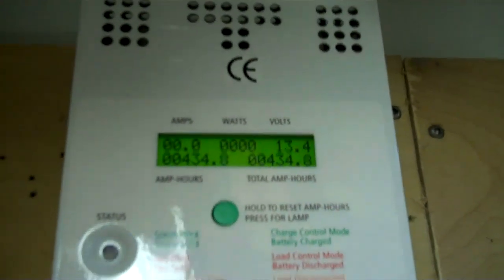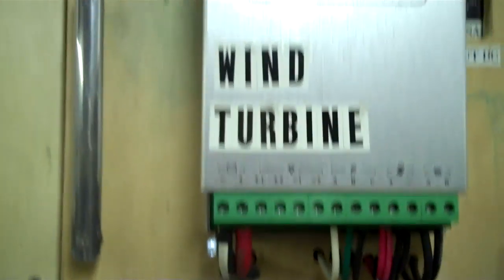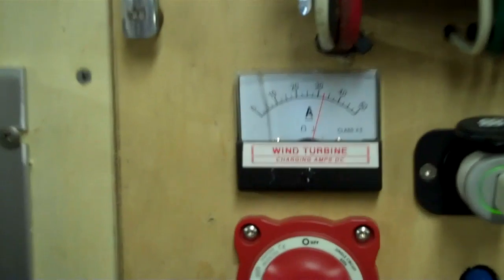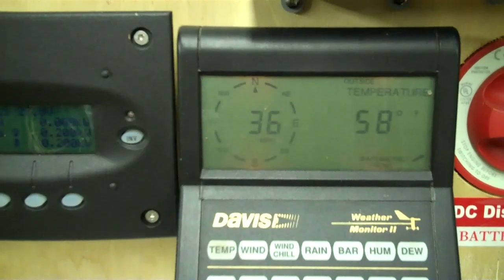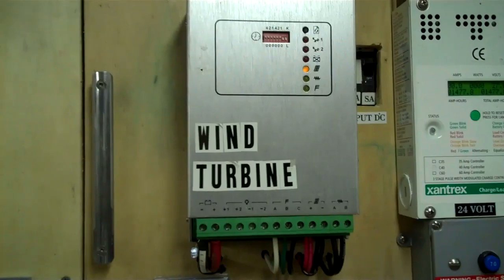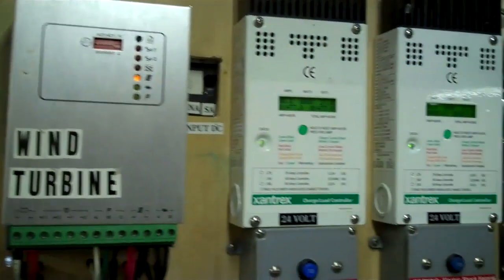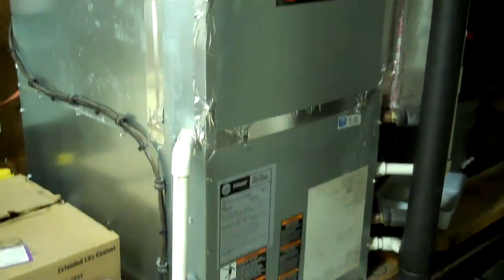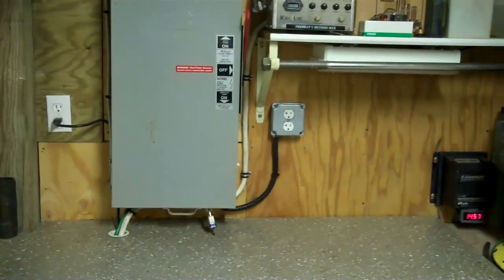WIND TURBINE VS SOLAR POWER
Solar power is dead silent has no moving parts. This video is about my decision to take the turbine down. I dont feel good about leaving a cheep wind turbine system like this unatended in windy conditions. By no meens am I stearing anyone away from wind. The quality of the system may be somthing to consider.